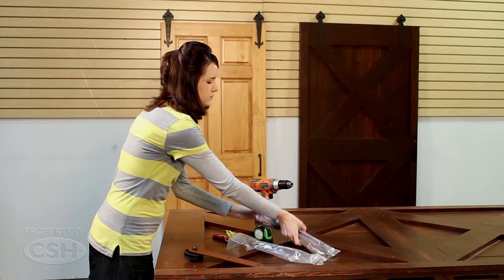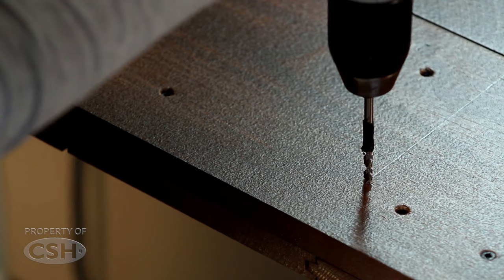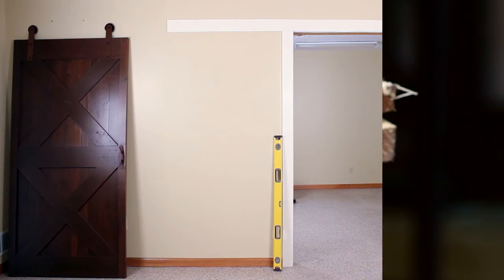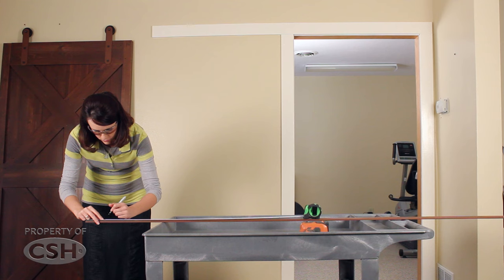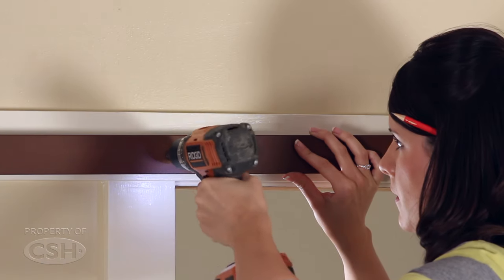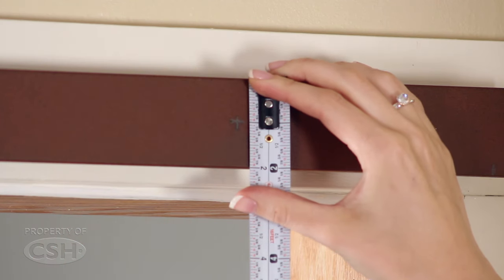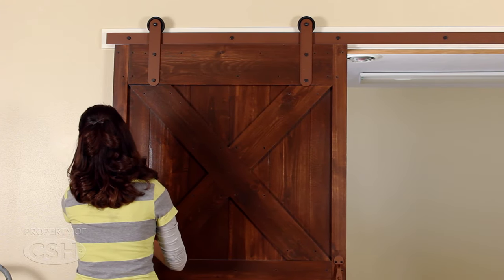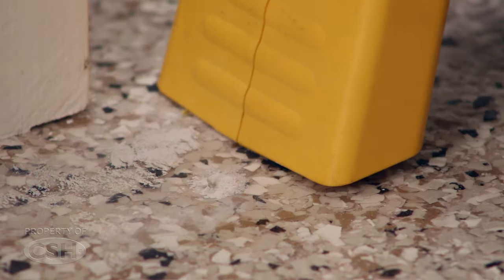How to Install the Flat Rail Barn Door - SIMPLE STEPS ► HD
Follow this 5-minute straight-forward video to learn how to easily install CSH's Flat Rail Rolling Door!

June 2015 - Custom Service Hardware, Inc.
Quiet Glide™